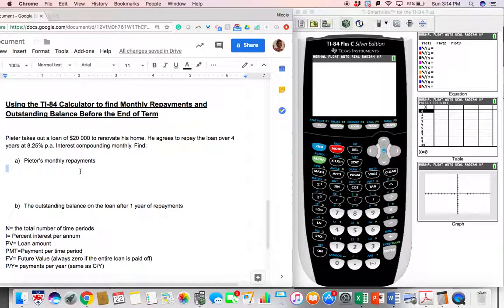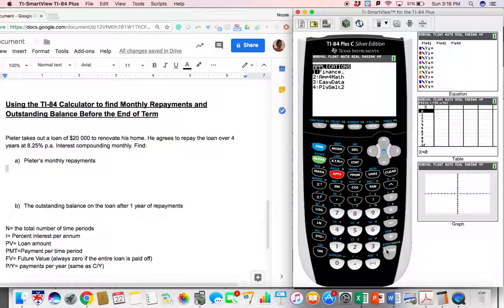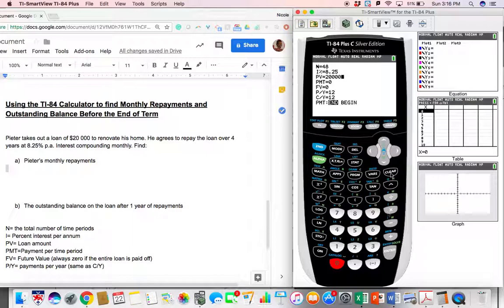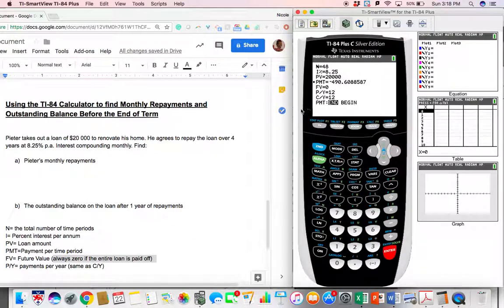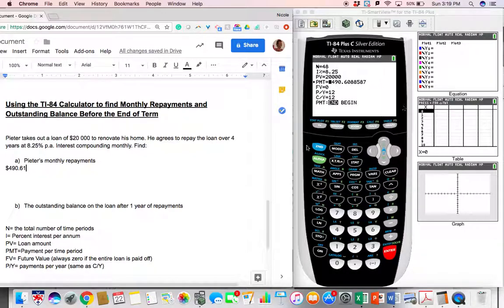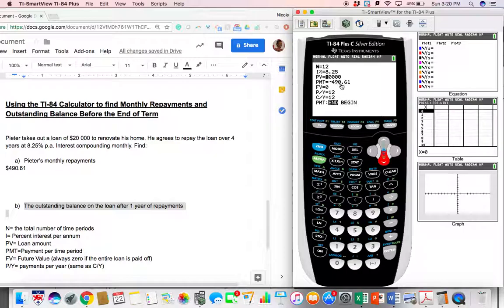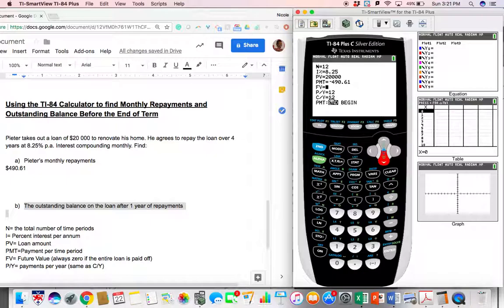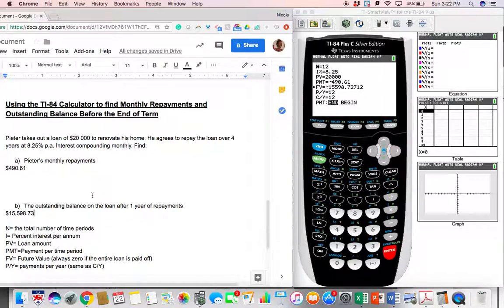Using the TI 84 to Find Monthly Repayments and Outstanding Balance